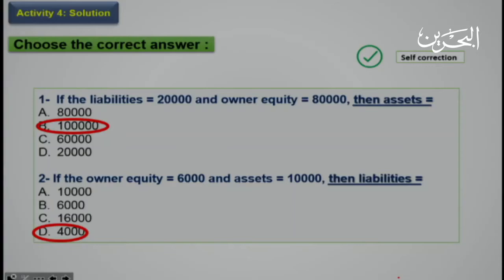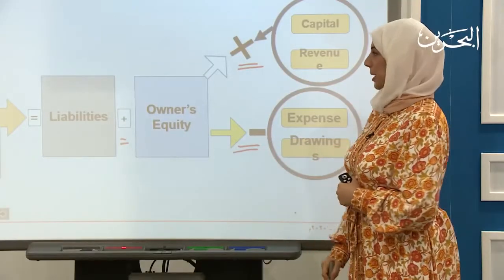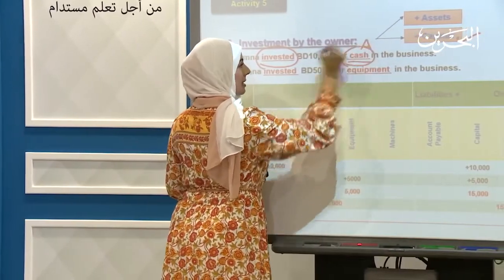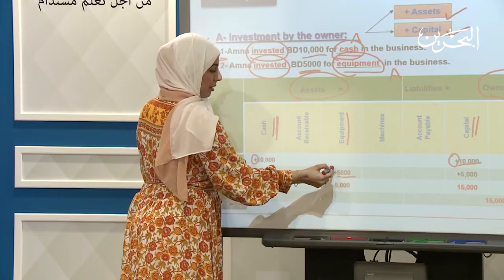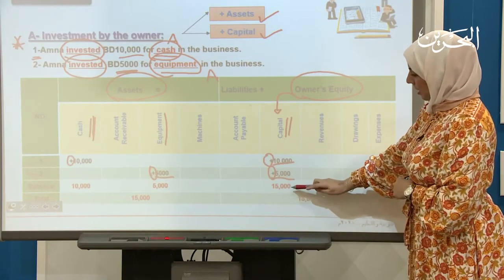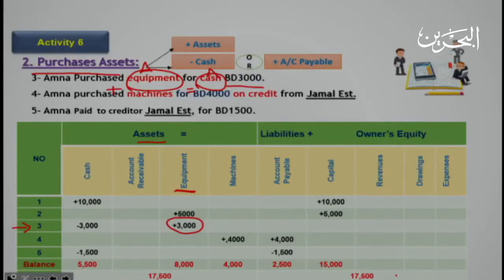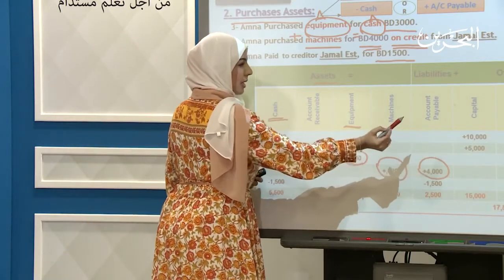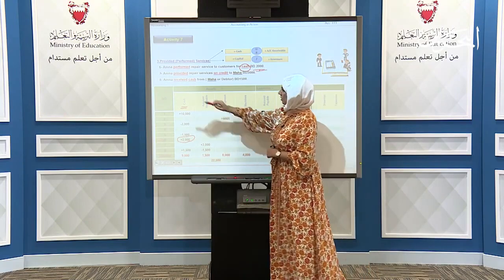chapter 2 - محا 111 - القسم 2